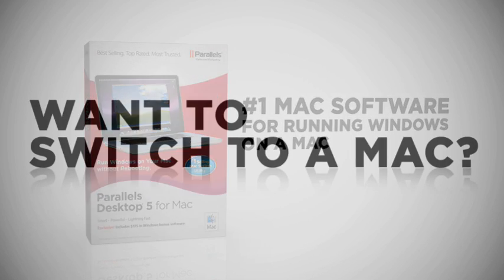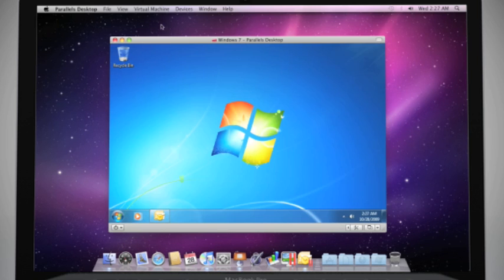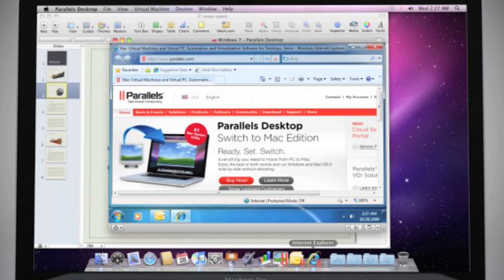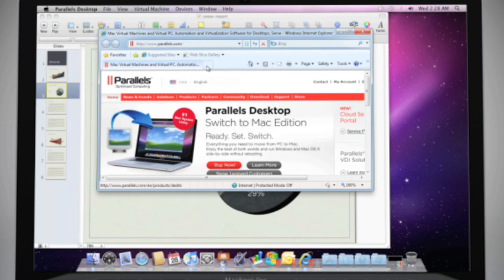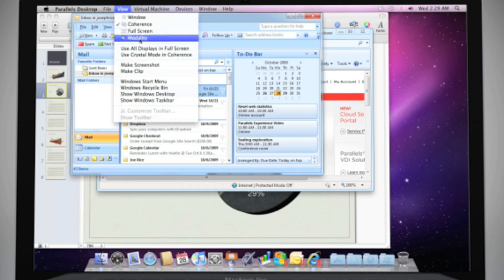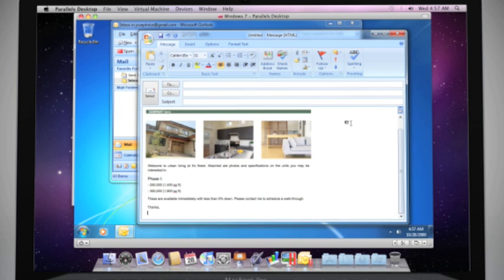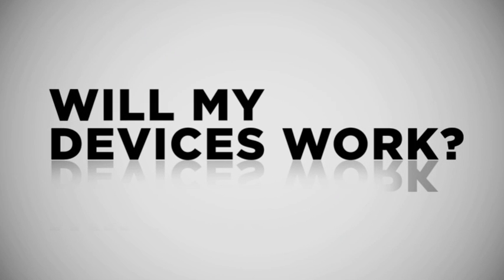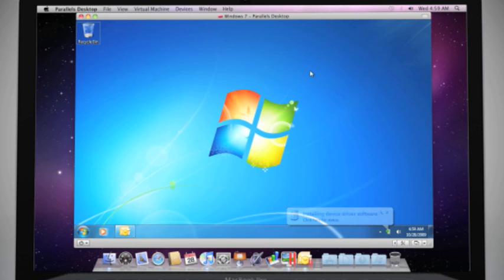Parallels Desktop 5 for Mac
Faster, smarter, more powerful—Parallels Desktop 5 is the #1 Mac software for running Windows on a Mac.